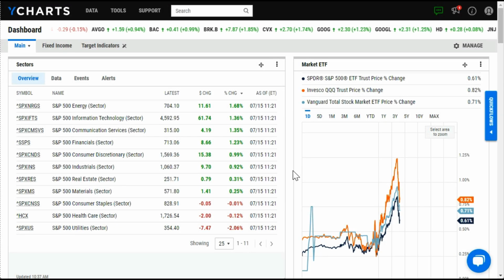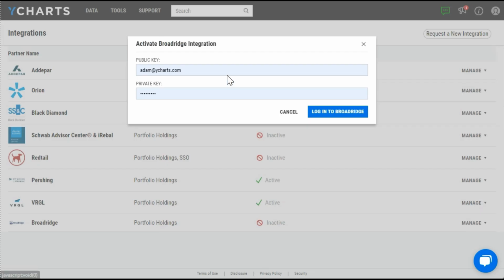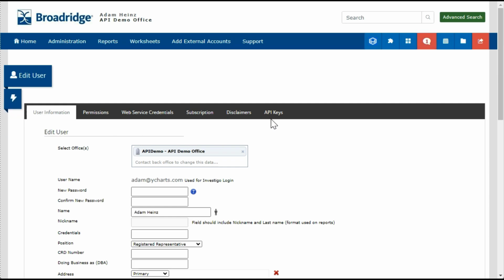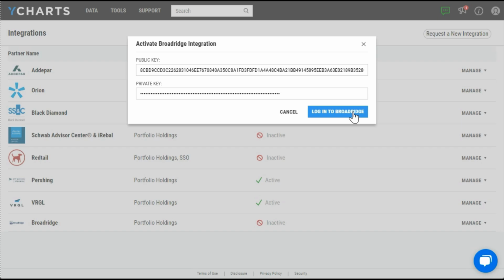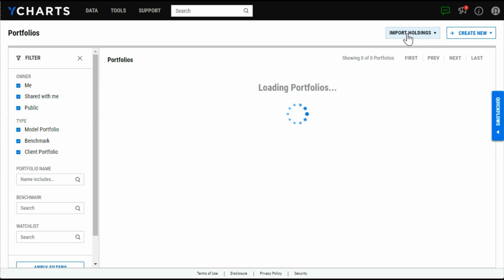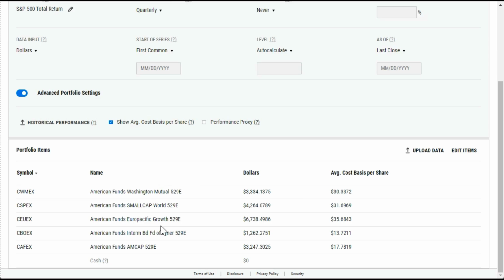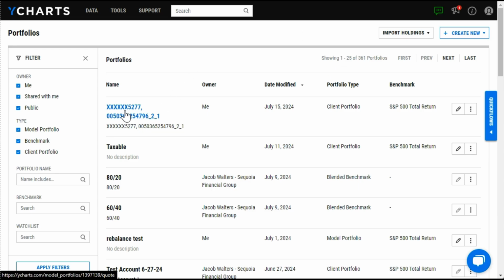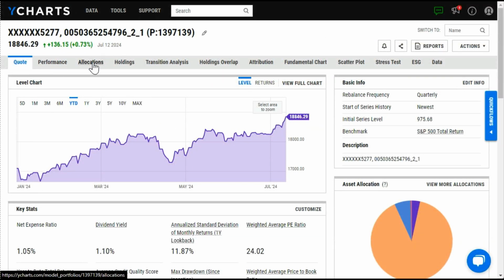Getting Started: Broadridge & YCharts Integration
Broadridge users: welcome to YCharts! This 3-minute video will show you how to import holdings data between Broadridge and YCharts, and use YCharts portfolio tools with Broadridge holdings data.